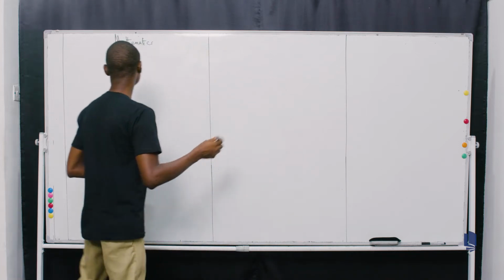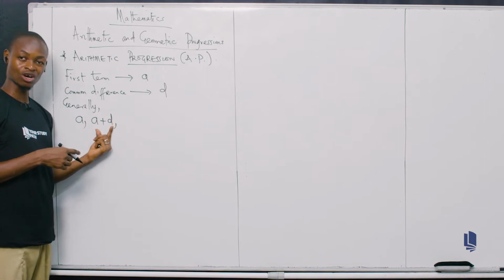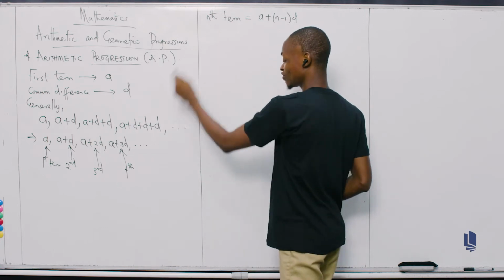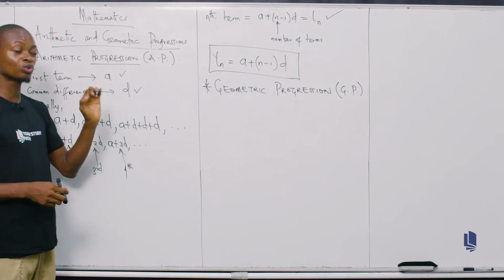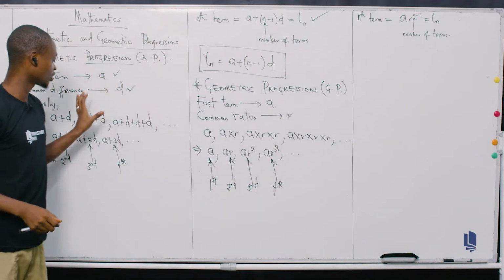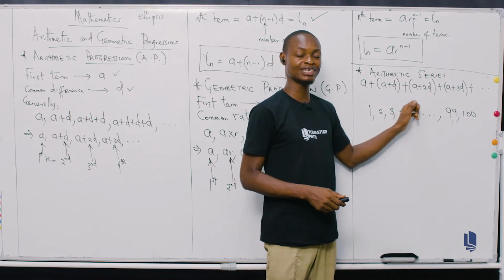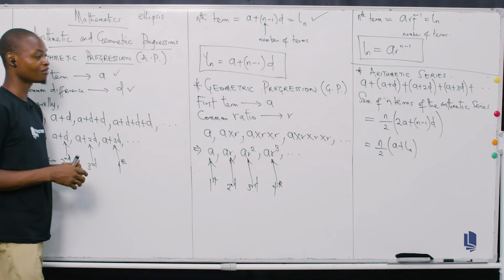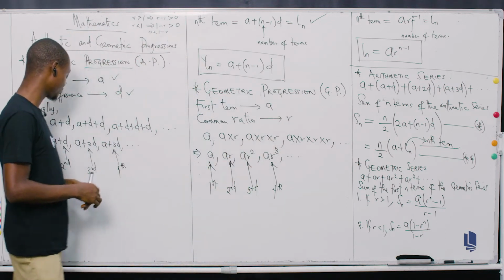2026 AP AND GP JAMB AND WAEC EXAM MATHEMATICS TUTORIAL